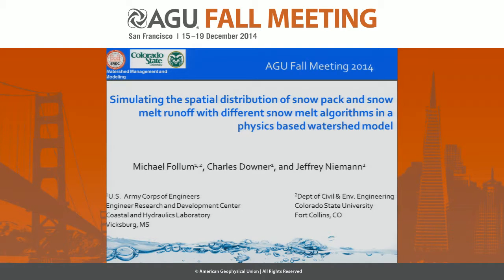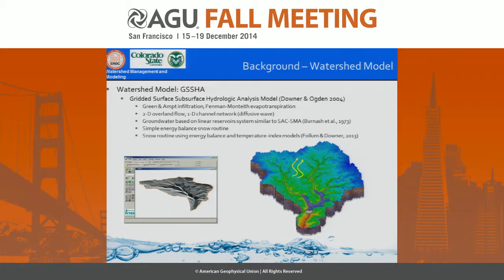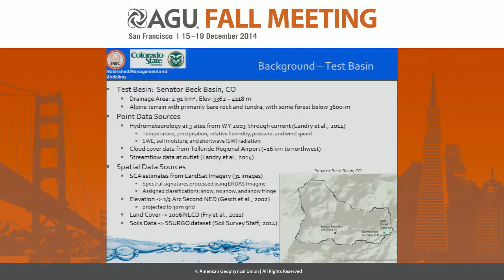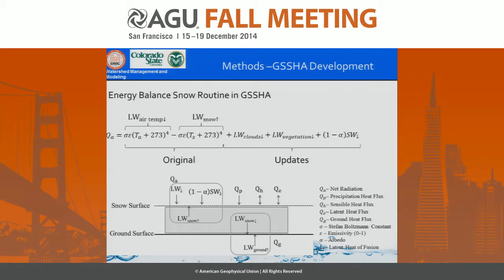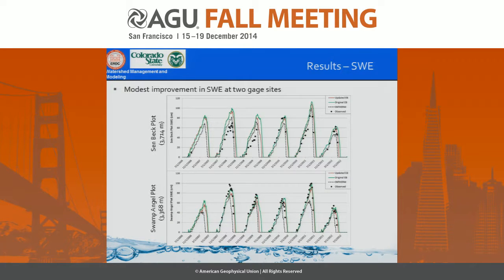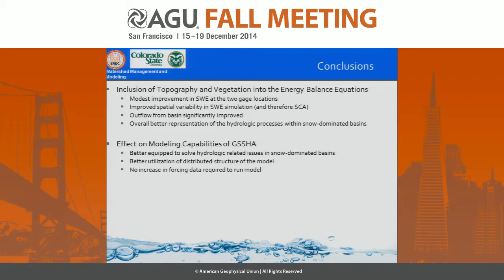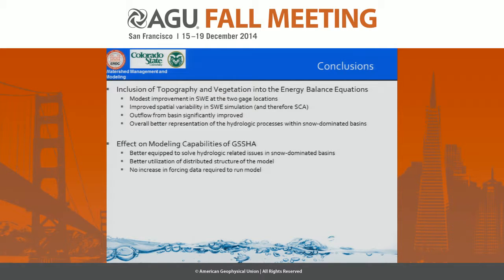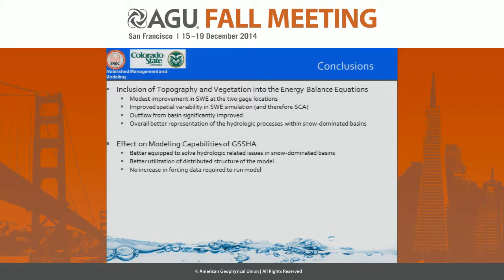Simulating the spatial distribution of snow pack and snow melt runoff with different snow melt...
2014 Fall Meeting

Section: Hydrology

Session: Advancing Hydrologic Predictions in Snow- and Glacier-Fed River Systems I

Title: Simulating the spatial distribution of snow pack and snow melt runoff with different snow melt algorithms in a physics based watershed model

Authors:
Niemann, J  D, Colorado State University, Fort Collins, CO, United States
Follum, M  L, Coastal and Hydrualic Laboratory, Hydrologic Systems Branch, Engineer Research and Development Center Vicksburg, Vicksburg, MS, United States
Downer, C  W, Coastal and Hydrualic Laboratory, Hydrologic Systems Branch, Engineer Research and Development Center Vicksburg, Vicksburg, MS, United States

Abstract:

The Gridded Surface Subsurface Hydrologic Analysis (GSSHA) is a fully distributed, physics based, continuous watershed simulator developed and applied by the US Army Engineer Research and Development Center (ERDC). By taking advantage of the inherent spatial and temporal variability contained in the model, we are able to simulate the effects of slope and solar shading due to topography, vegetation, and varying hydrometeorology with elevation, on snow accumulation and melt. Combined with vertical and lateral melt-water transport algorithms, we are able to simulate the spatial distribution of the snow pack over time and the melt water discharge at the Senator Beck Basin, a small (2.9 Km2) basin in southern Colorado. We simulate snow accumulation and melt at the basin using three different snow melt algorithms in the GSSHA model and compare model results to satellite-derived area maps, point snow water equivalent data, point soil moisture data, and streamflow at the basin outlet. Results indicate that energy balance based methods produce better results than temperature based methods.

Cite as: Author(s) (2014), Title, Abstract H42B-03 presented at 2014 Fall Meeting, AGU, San Francisco, Calif., 15-19 Dec.